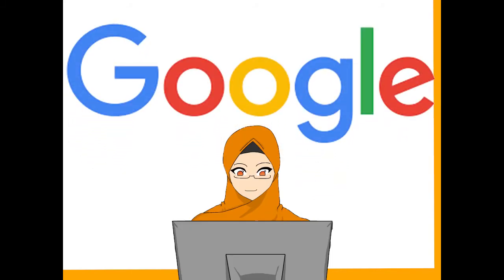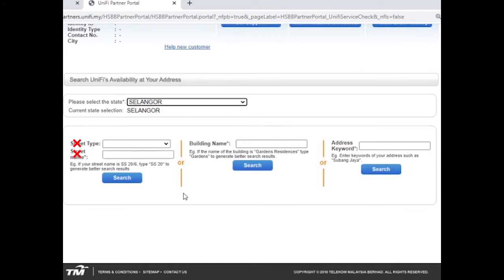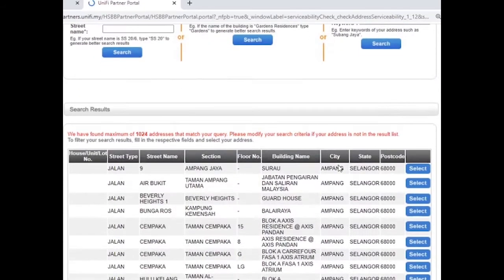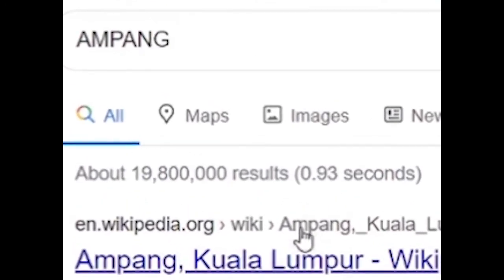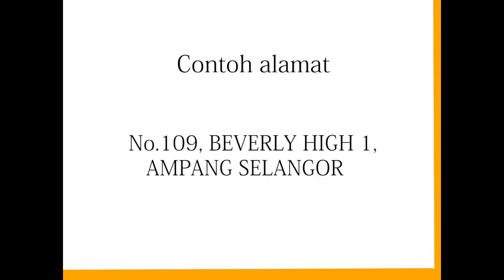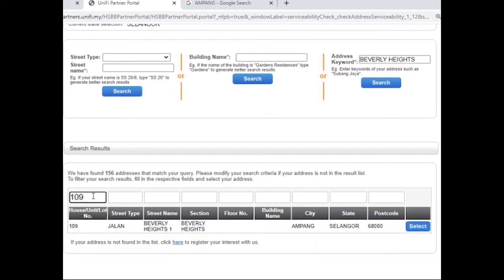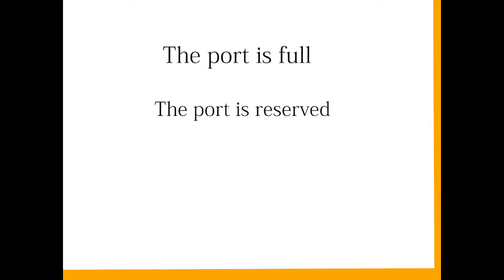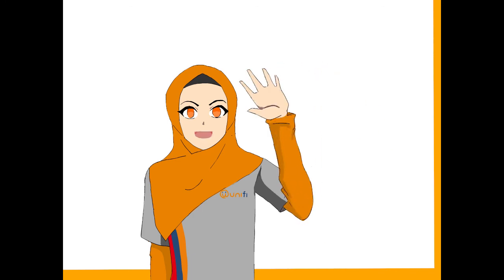Animation reseller Unifi Team Cetaq Gempaq:how to check address & port availability(Ulwan)